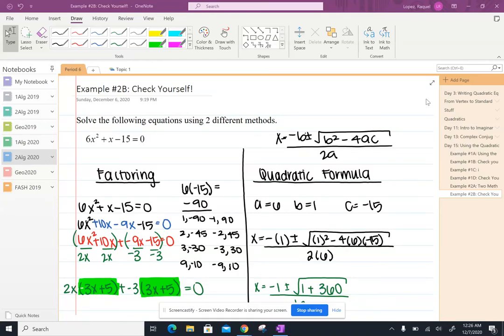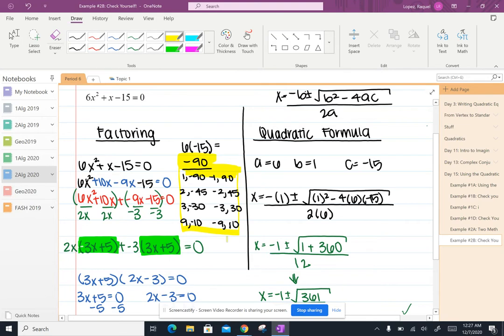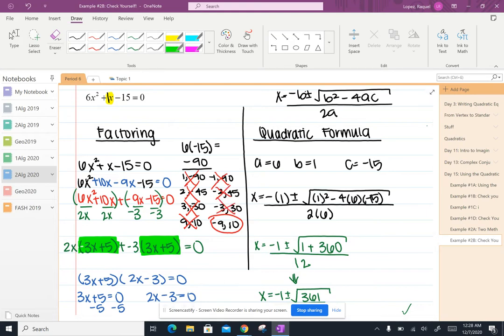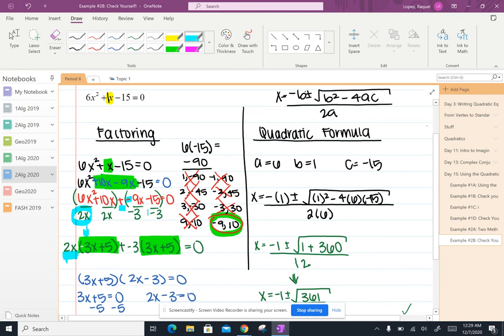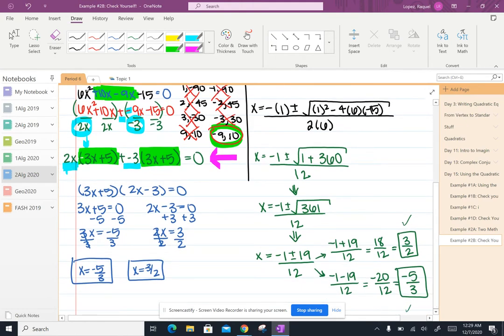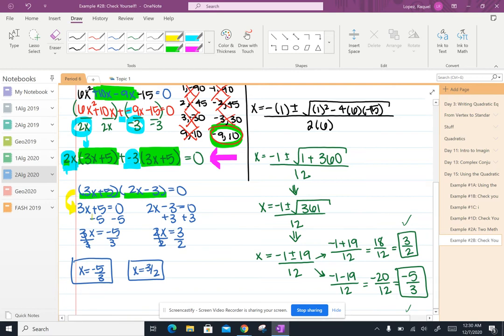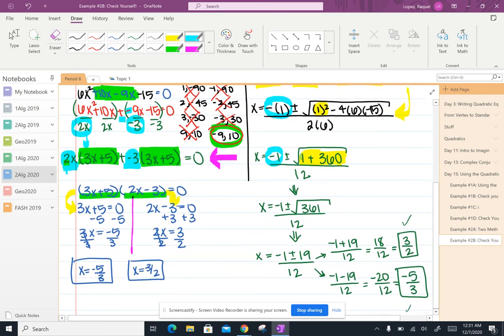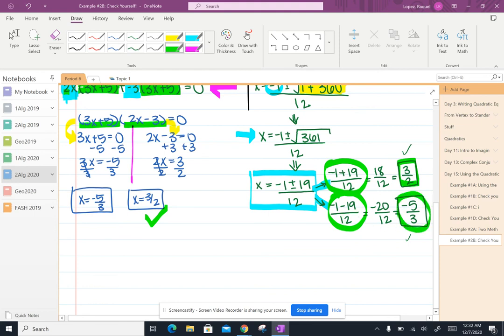Solving Quadratics using 2 Methods (2)